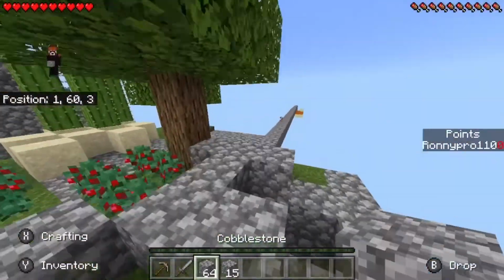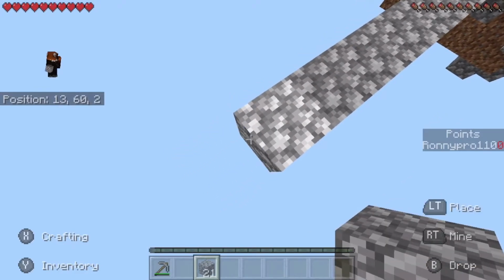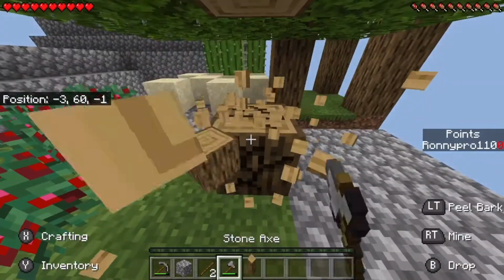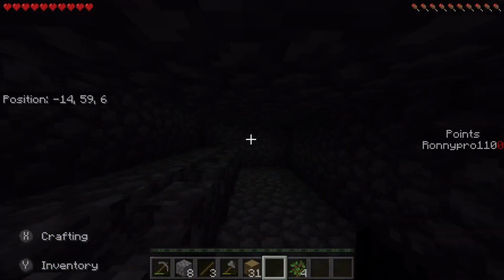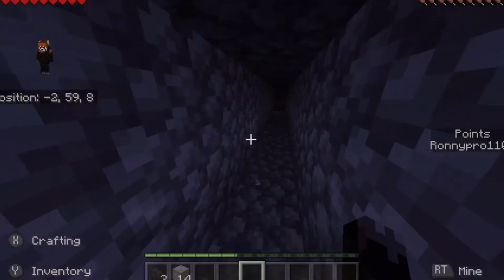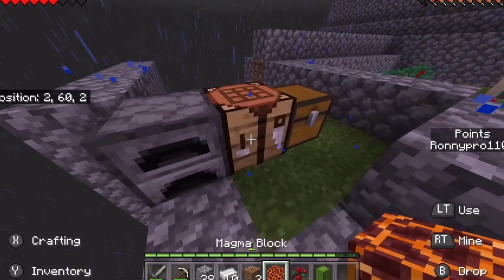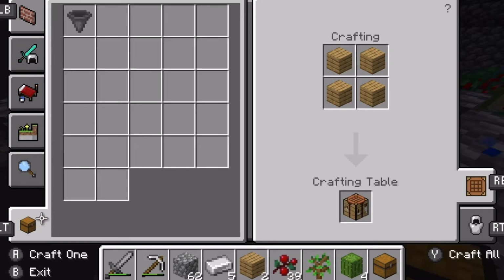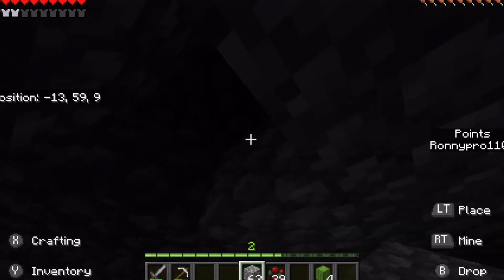Minecraft skyblock - The Shop [2]